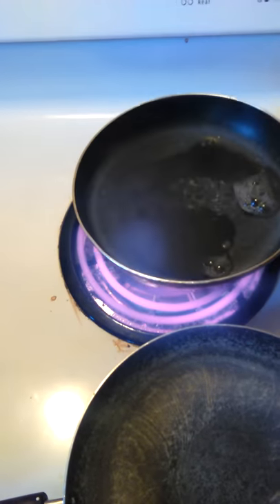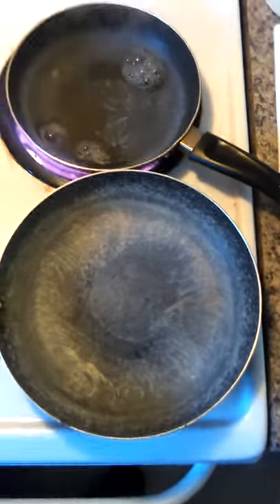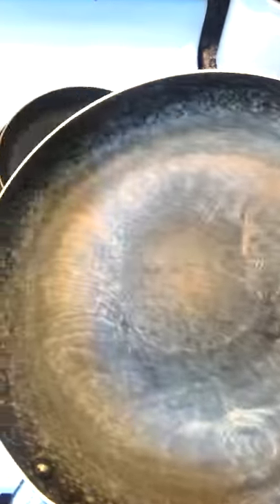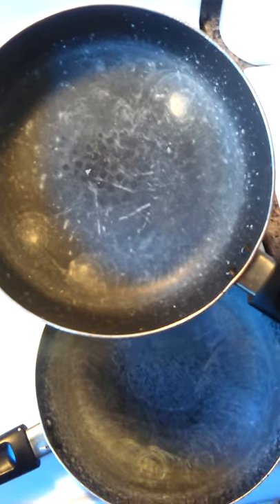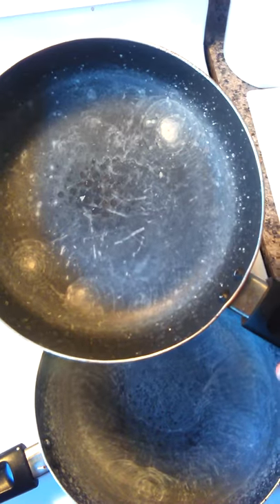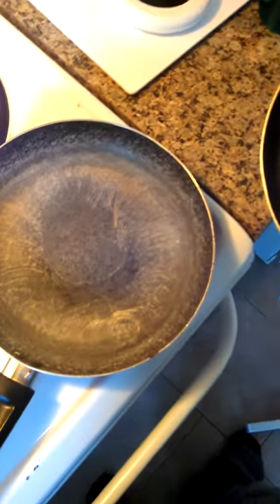Water boil residue test result.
All the water boiled off and this is what's left.